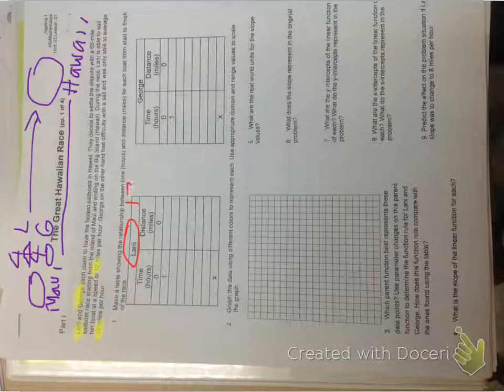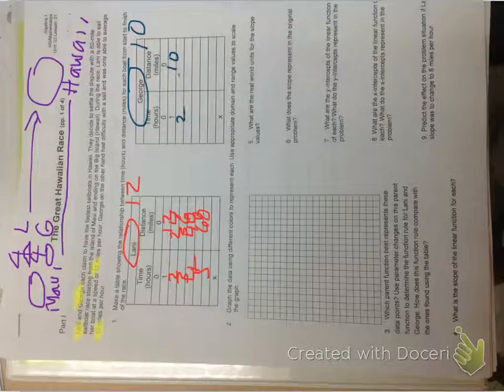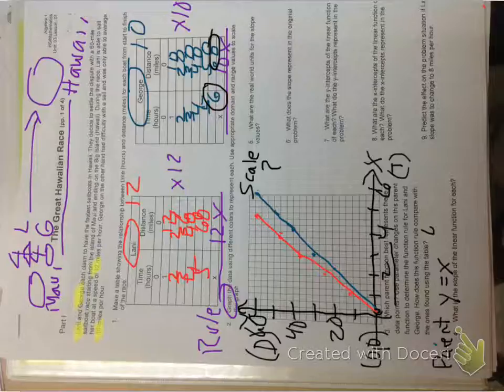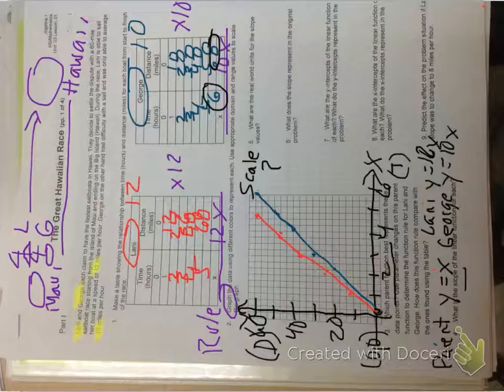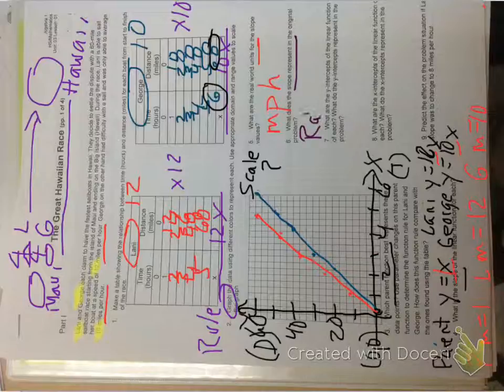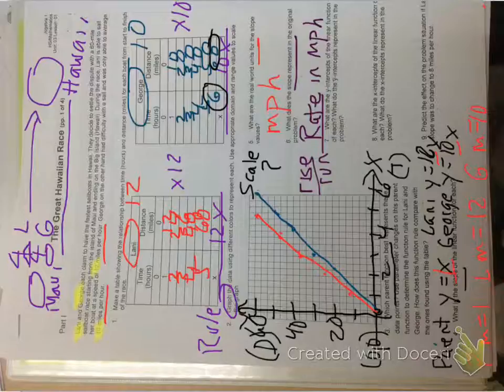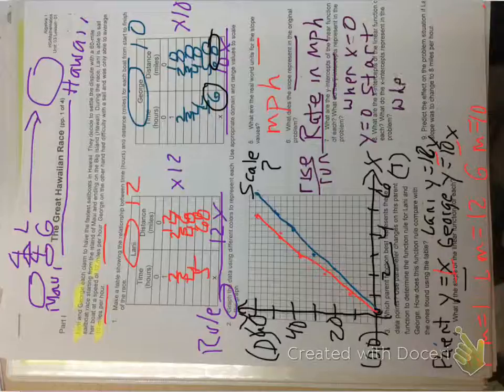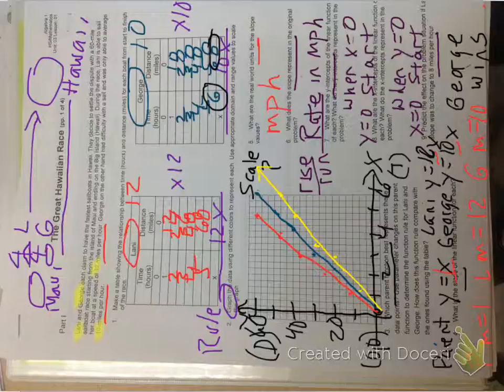great Hawaiian race Stutes